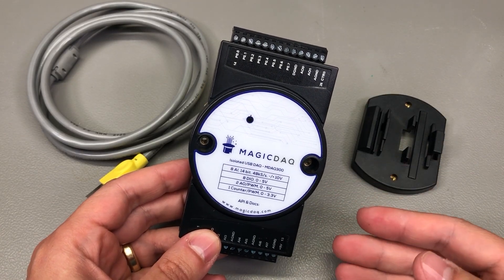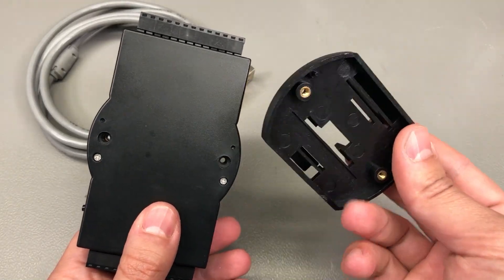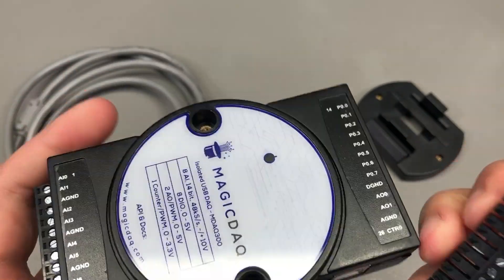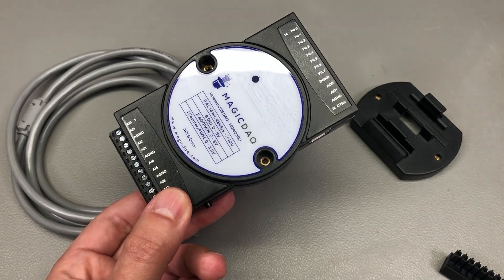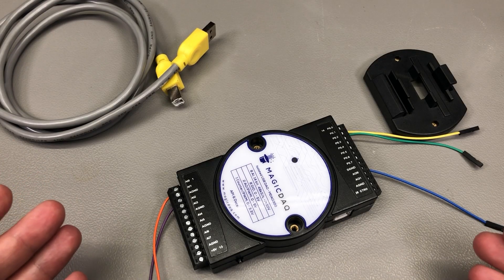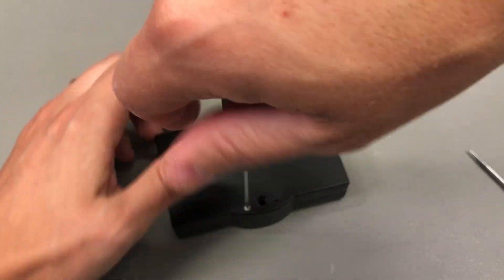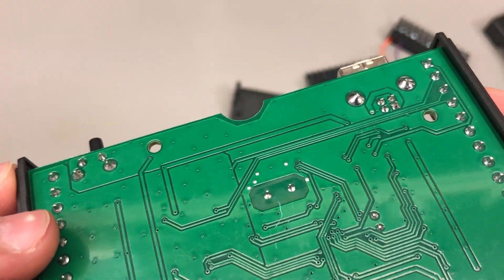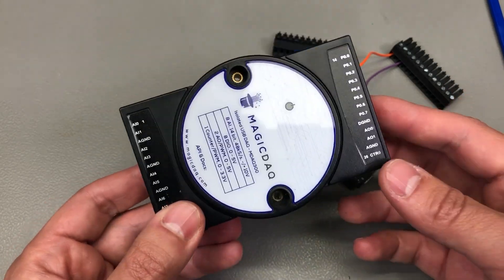MagicDAQ Automate Your Test & Measurements Setup | Voltlog #420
High quality PCB Services Welcome to a new Voltlog, today we’re taking a look at a device which is not typical to be found in a hobbyist lab but one that certainly has its place with the more advanced user that has some automated test setup needs. This is the MagicDAQ and it was sent in for free for the purpose of this review.

Products are shipped from USA based warehouse, so US customers usually receive orders within 4 days and international customers usually get products within 1.5 weeks. Faster shipping options are available on the check out page.

Welcome to a new Voltlog, today we’re taking a look at a device which is not typical to be found in a hobbyist lab but one that certainly has its place with the more advanced user that has some automated test setup needs. This is the MagicDAQ and it was sent in for free for the purpose of this review, I believe it was shipped from New Zealand so I think it might be made in New Zealand.

Here is the spec list for this unit, we have:
8 analog inputs (14 bits, 48Ks/s +/- 10V), typical voltage resolution is 10mV. These can be connected single ended or differential between channels.
8 Digital inputs or outputs (0-5V)
2 Analog outputs capable of Voltage, Sine or PWM output (0-5V), 12 bit DAC resolution with up to 31KHz of output frequency.
1 Counter up to 5MHz with edge detection / PWM up to 65KHz (0-3V3) I’m guessing this can be both input and output?
One 5V output limited to 250mA, powered from VBUS rail.
It’s USB powered and comes with a DIN rail mount.
And another important feature is the way you control the hardware which is through a Python API and everyone loves python these days, however there is one important limitation here, it is only supported under Windows because of hardware driver constraints which prevent it from working under Linux and Mac.

Inside the box I got the unit, the DIN rail adapter and a USB cable, this is good practice, to include the USB cable because users might have a low quality USB cable laying around and they might decide to use that low quality USB cable with your product which might cause all sorts of trouble and head scratching as to why your product isn’t working as expected, By including a good quality cable in the box, you limit the number of things that might go wrong for the user.